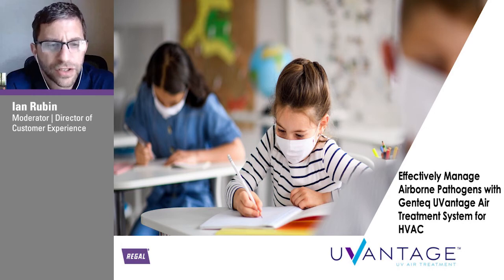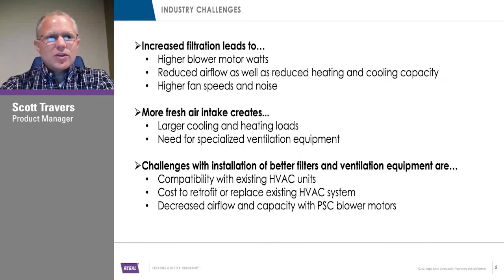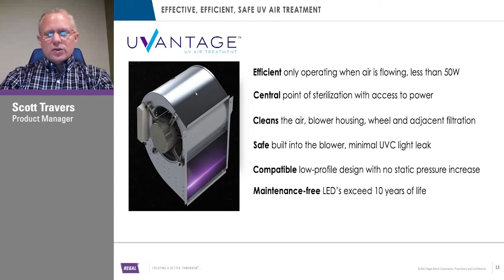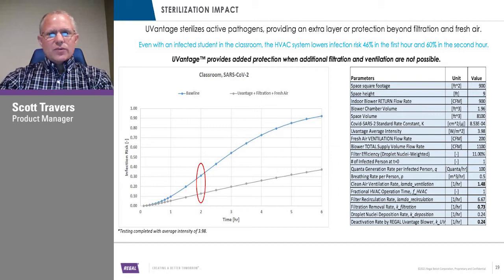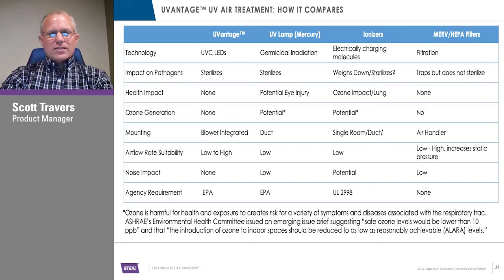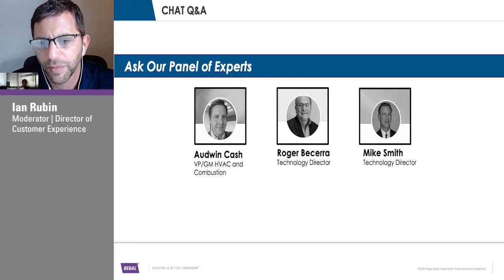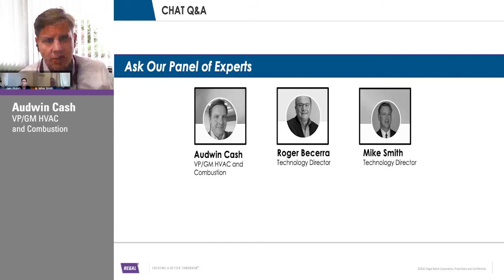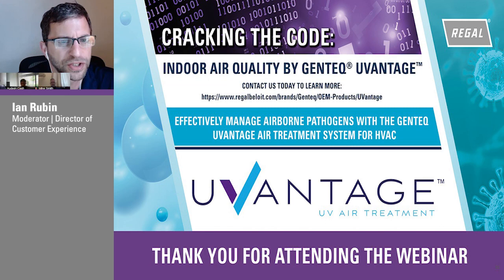Effectively Manage Airborne Pathogens with the Genteq UVantage Air Treatment System for HVAC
MCV21045E